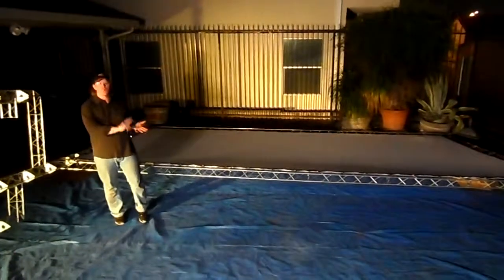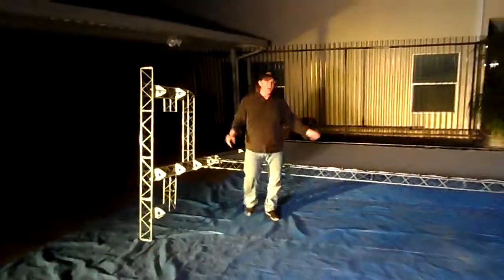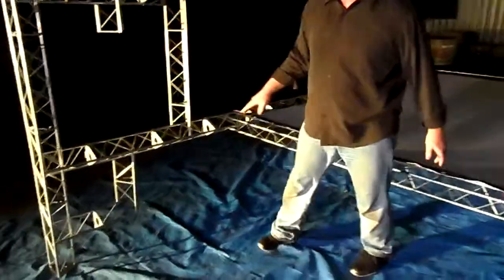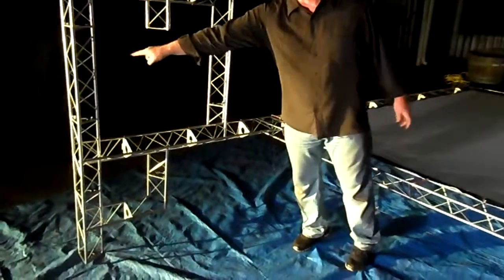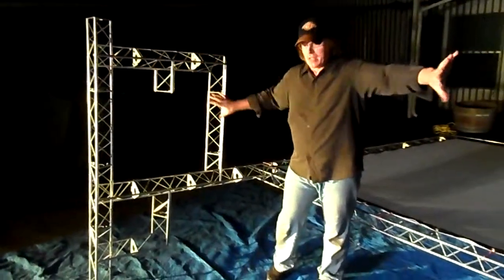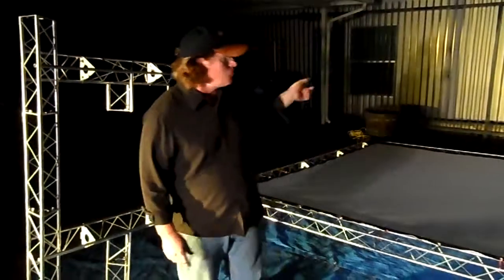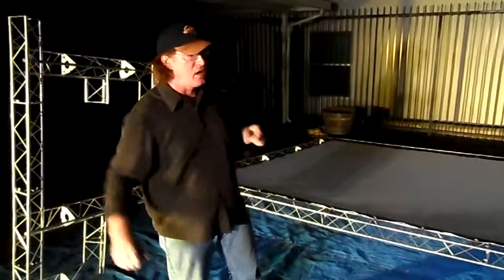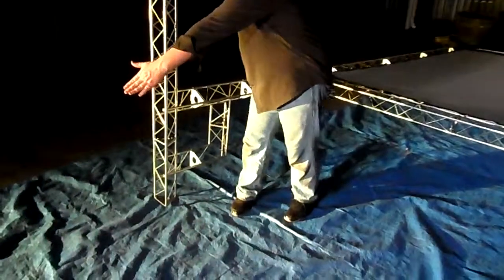VXP TTAUS8 Trinity Truss Australia Uprighting the 21 X 12 foot Trinity Truss Frame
Video Manual 8
Setting the 21 X 12 frame upright after attaching the screen and leg sections. 21 X 12 foot Trinity Truss Movie Frame
This is to support the written manual for the 16 and 21 foot Trinity Truss Movie Screens made custom for noosacoc.com in Brisbane, Australia.